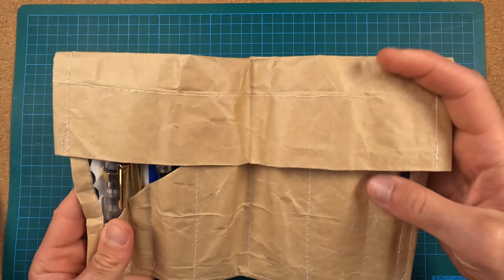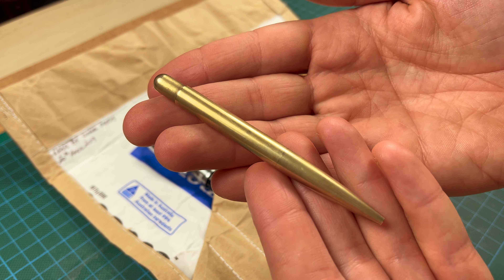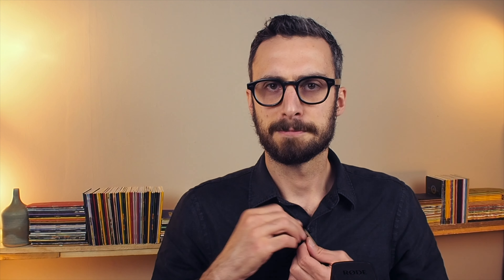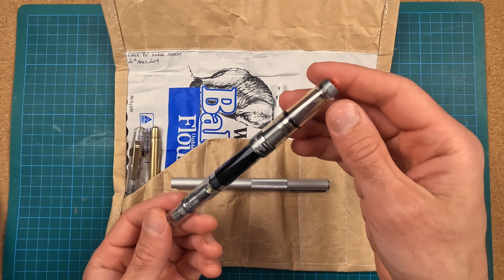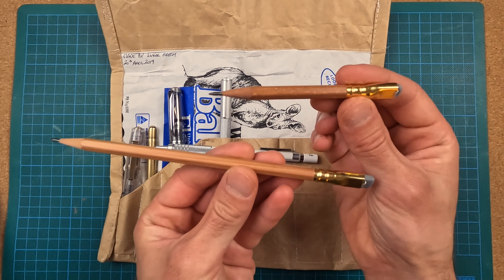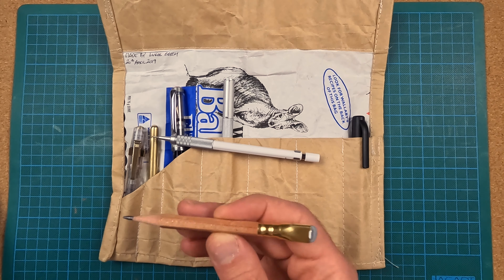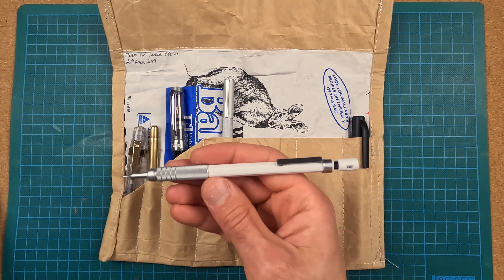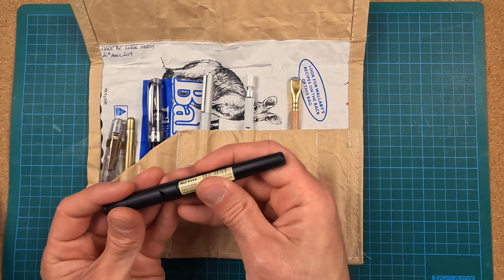TOP 3 pens you'll need in 2023! (And a Pen Case made from Flour Bags)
I talk about the key pens you need, and WHY you need them to make your 2023 note-taking successful.

00:00 Intro
00:13 The Pocket Pen - On the Go
01:05 The Fountain Pen - Theft prevention
03:23 The Pencil - Less Permanent
04:40 My DIY pen roll
05:21 Pocket Pen Selection
07:08 Fountain Pen Selection
09:10 Pencil Selection
11:01 BONUS Selection!